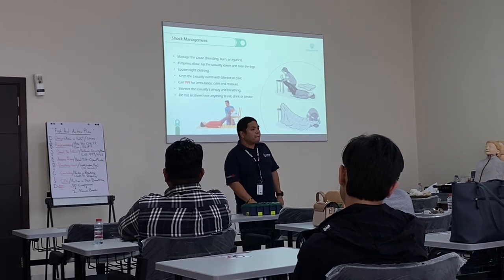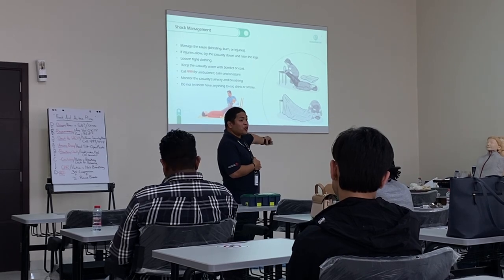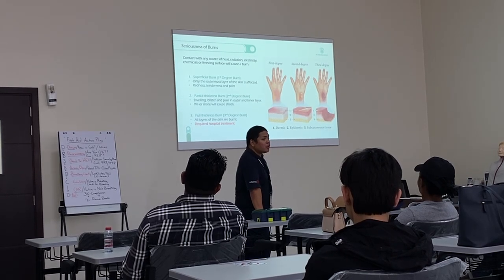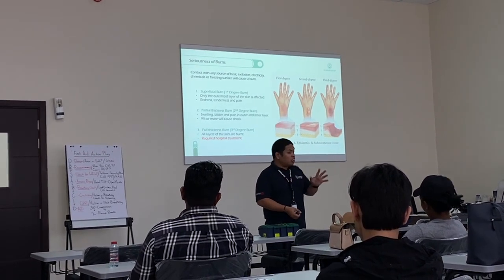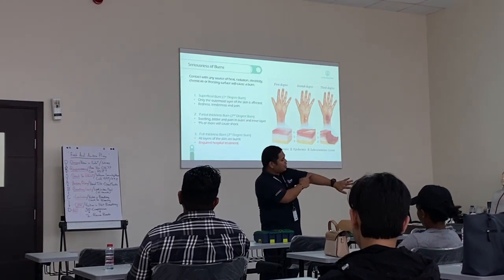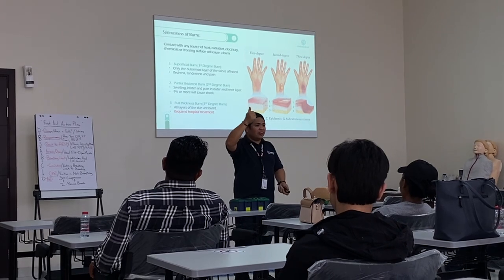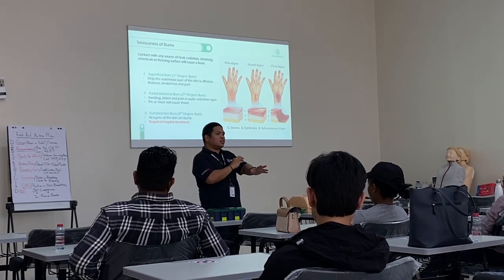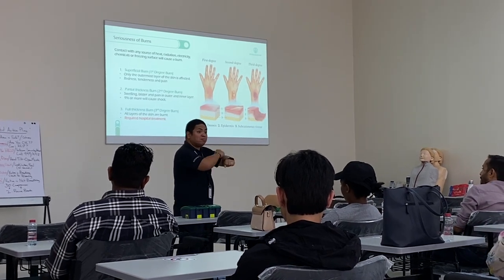First aid ⛑️ CPR & AED training part 6